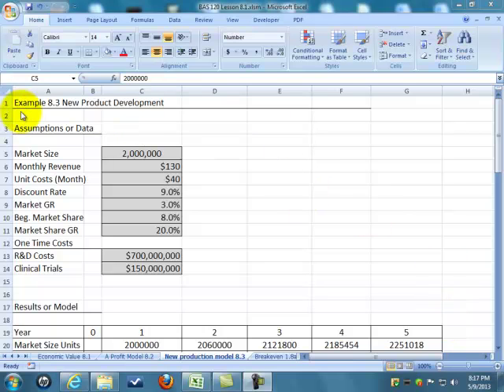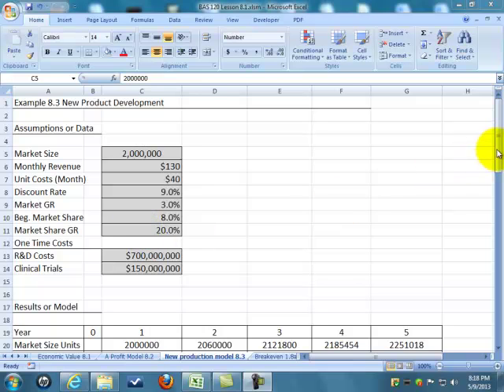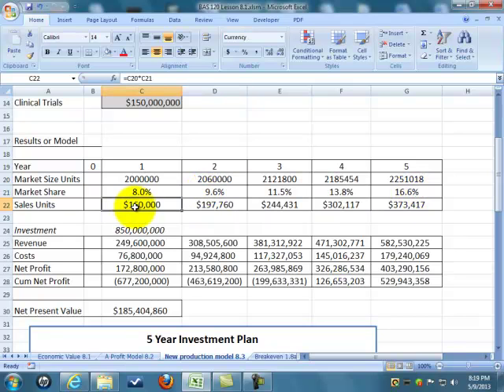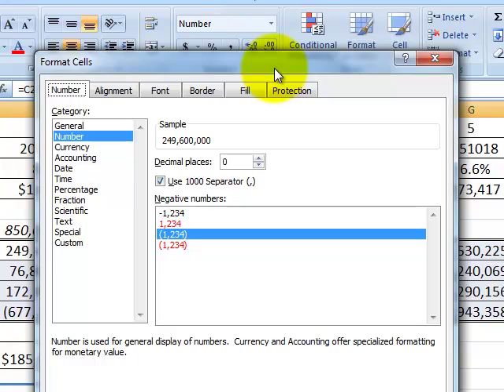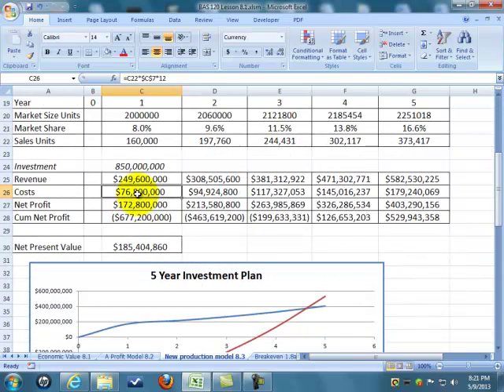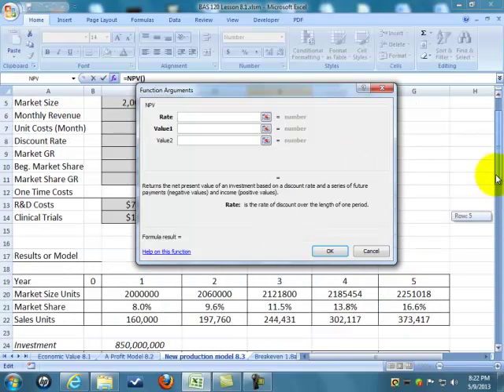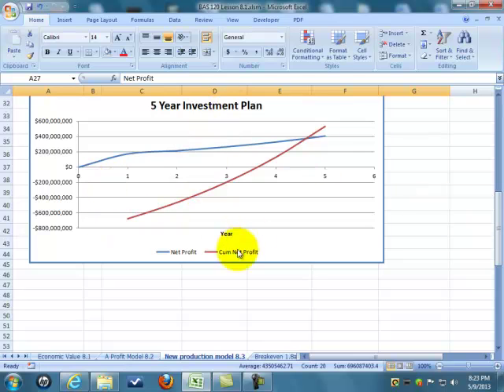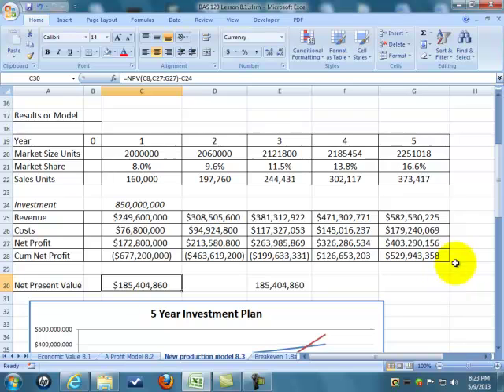Example 8.3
Chapter: 8 Predictive Modeling and Analysis
Page: 231
Example: New-Product Development
Concept: Data and Modeling